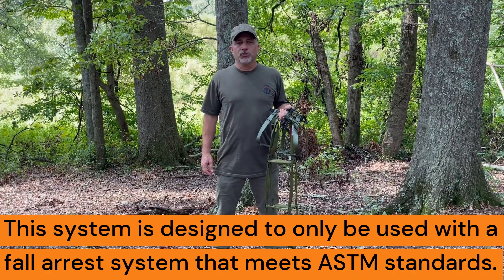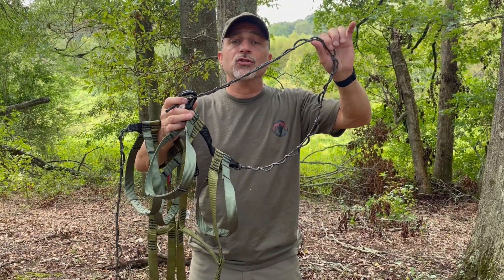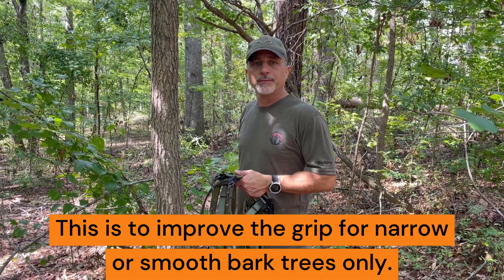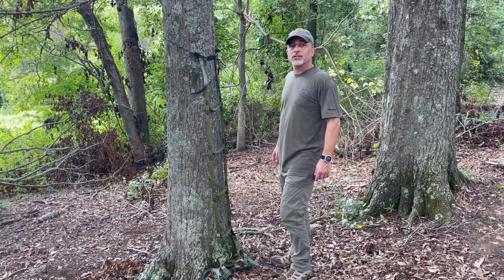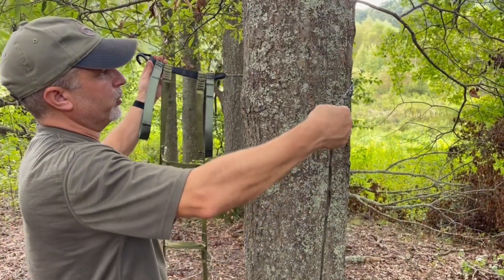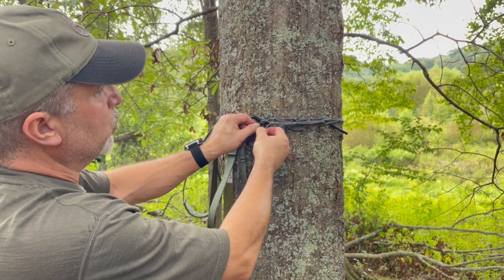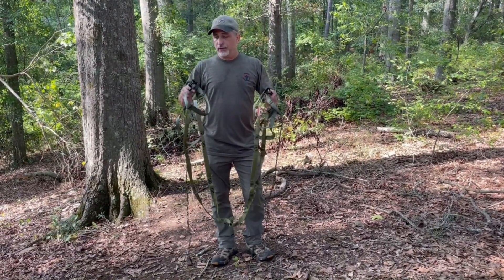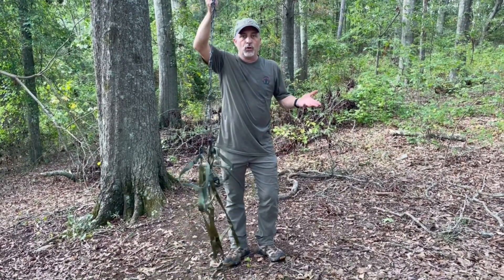Updated Sladder Instructions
Updated instructions and tips to making it easier to use.